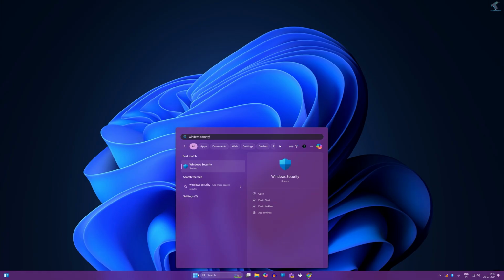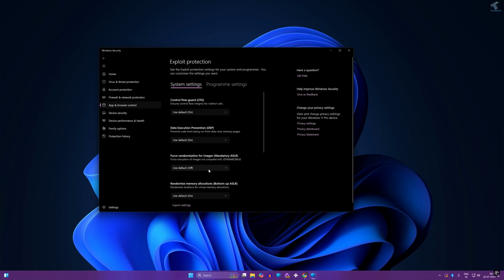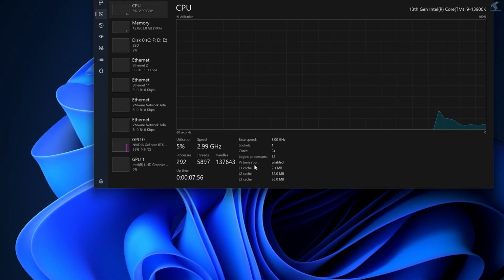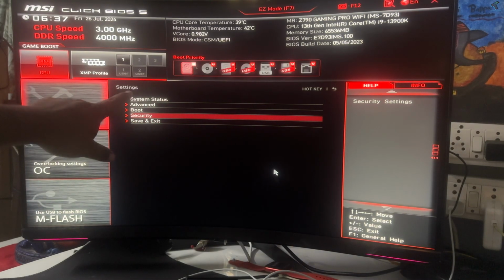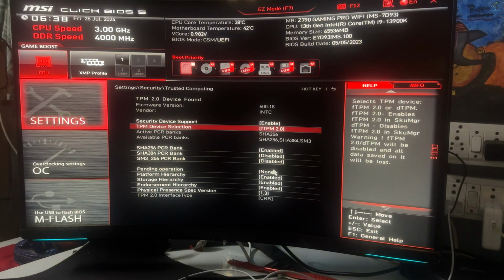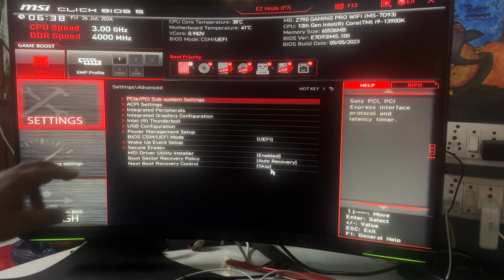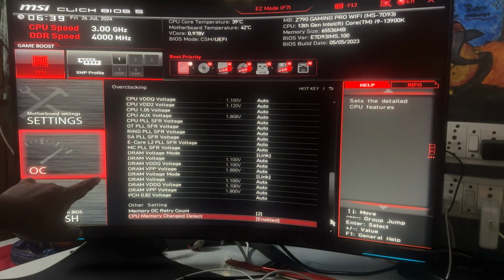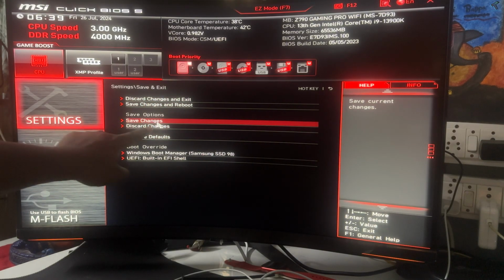How to Fix "Standard hardware security not supported" in Windows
Here in this video tutorial, I will show you guys how to fix "Standard hardware security not supported" in Windows 11 or Windows 10 pc or laptop.